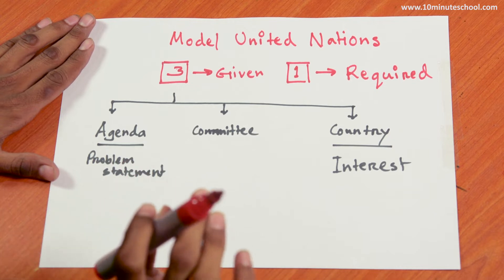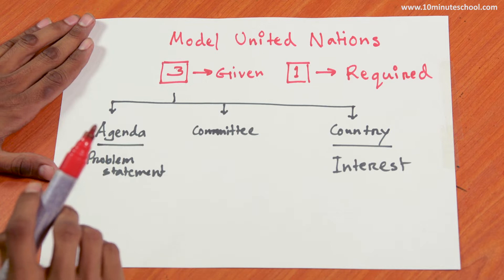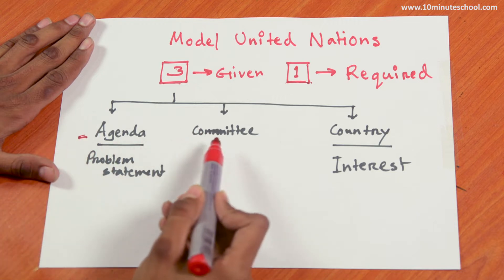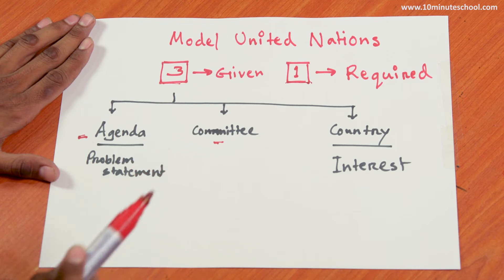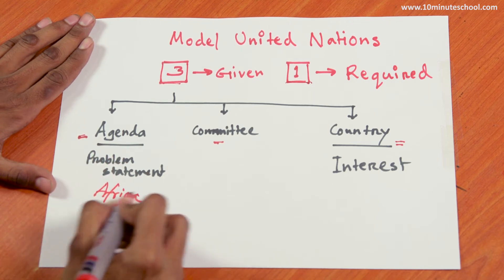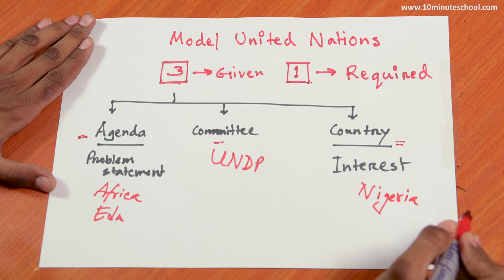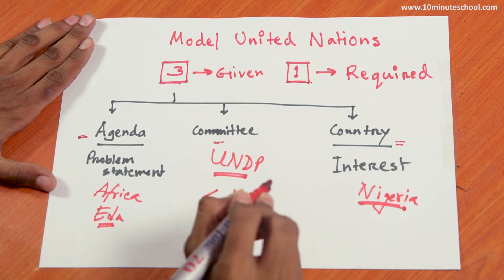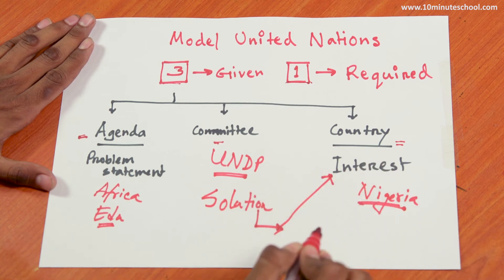Understanding Model United Nations | Mashahed Hassan Simanta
সুপ্রিয় শিক্ষার্থীবৃন্দ, আমাদের Model United Nations সিরিজ এর এই ভিডিওতে Understanding Model United Nations নিয়ে বিস্তারিত আলোচনা করা হয়েছে।

Instructor: Mashahed Hassan Simanta (Institute of Business Administration, Jahangirnagar University)